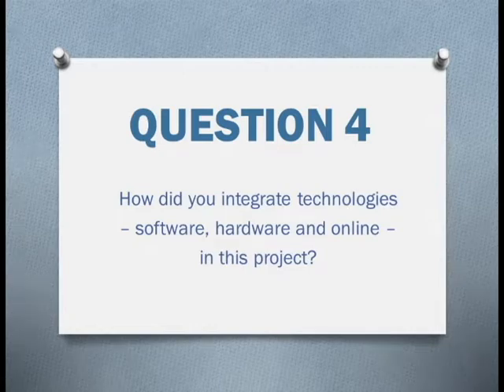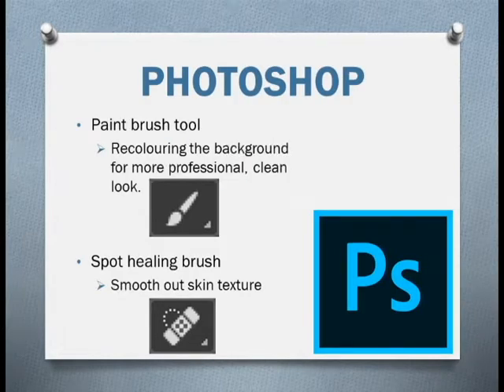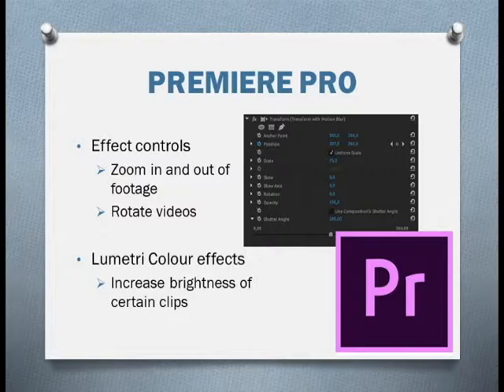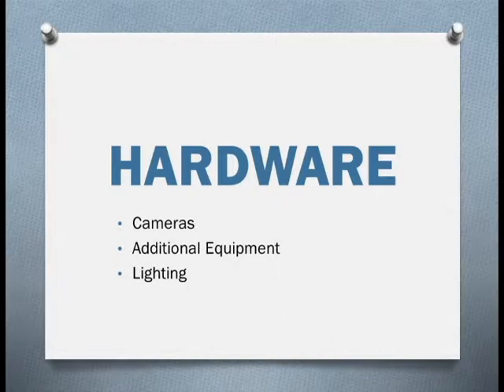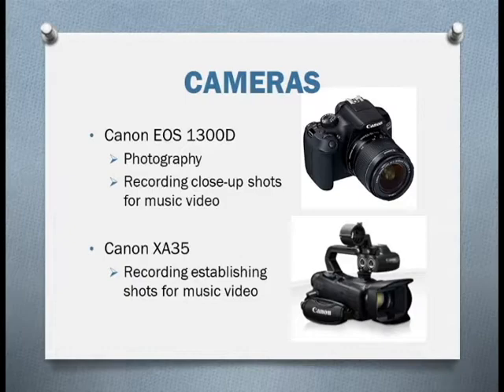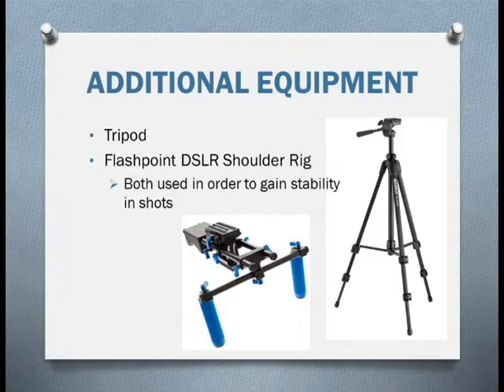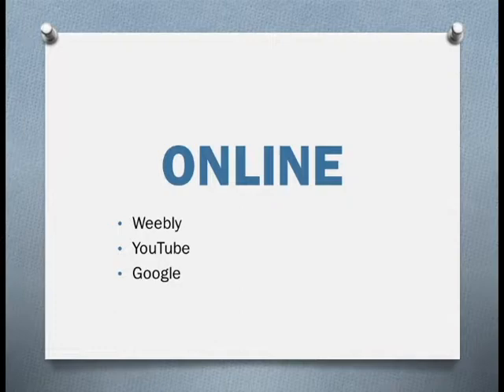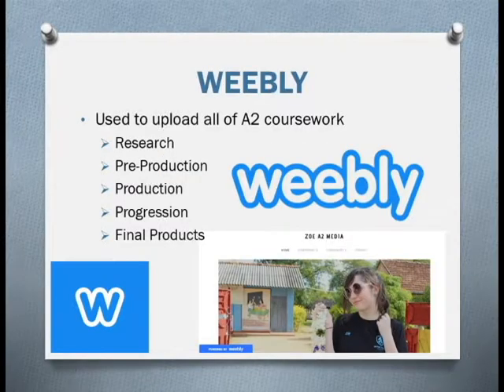A2 MEDIA - CCR - QUESTION 4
Question 4: How did you integrate technologies – software, hardware and online – in this project?

My answer to Q4 for my CCR questions for A2 Media Studies - completed as a PowerPoint with voiceover.